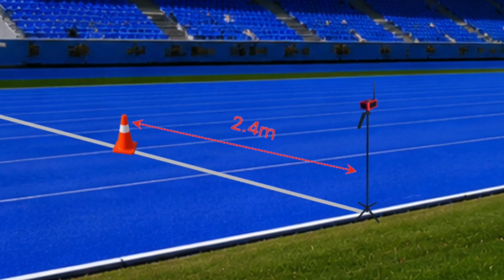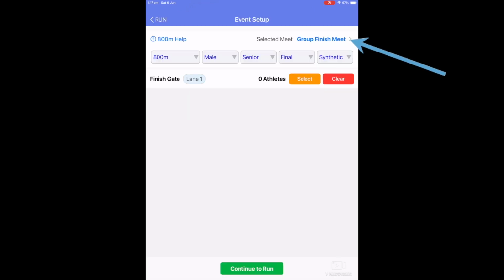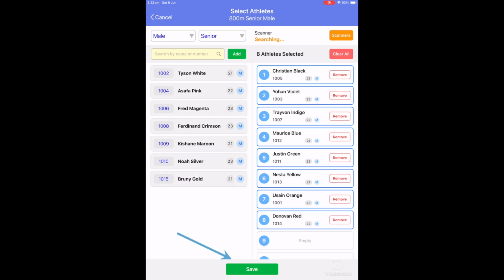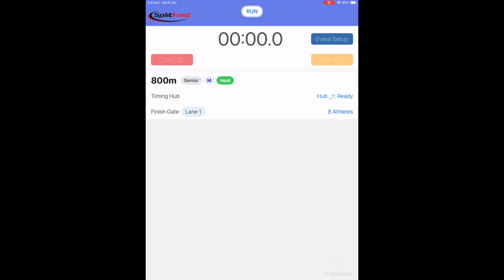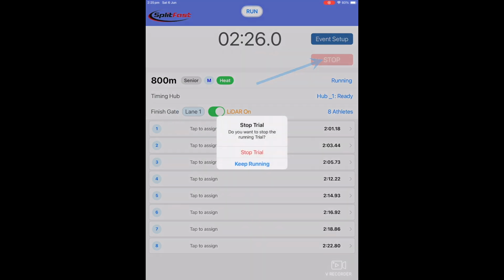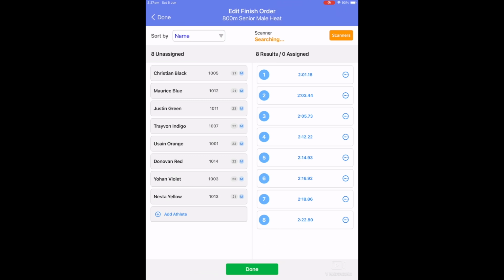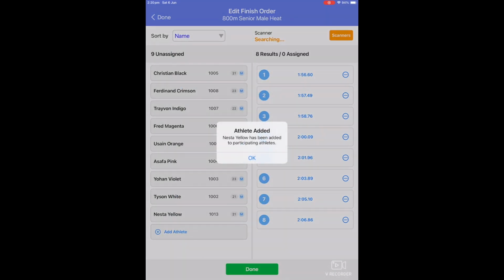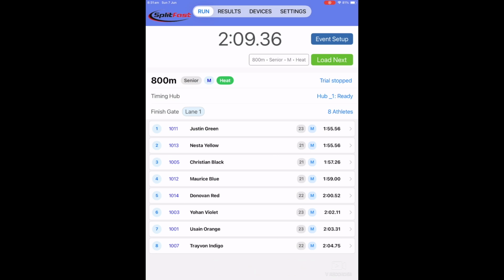Video 7 - Middle Distance Events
Middle distance events have some unique challenges. This video explains how to time them with SplitFast.